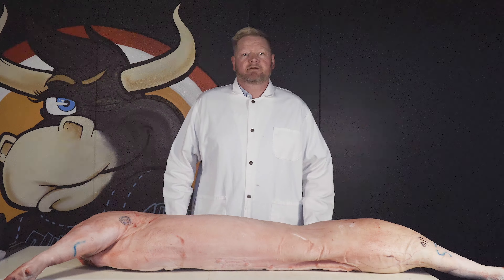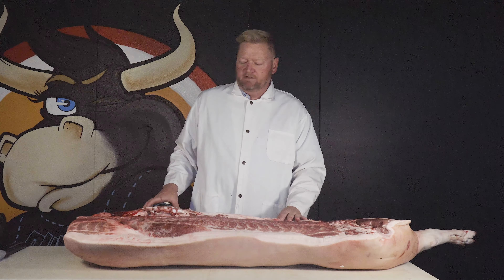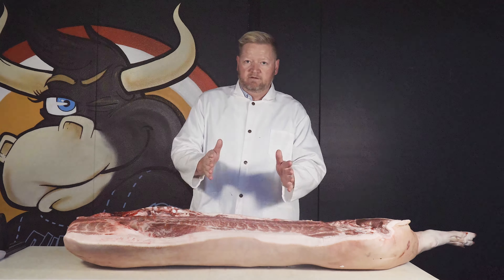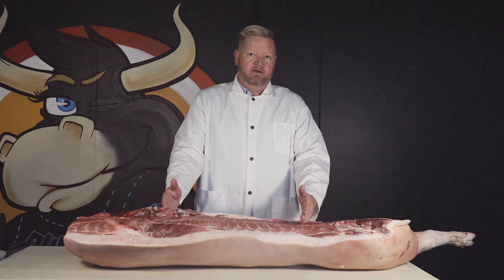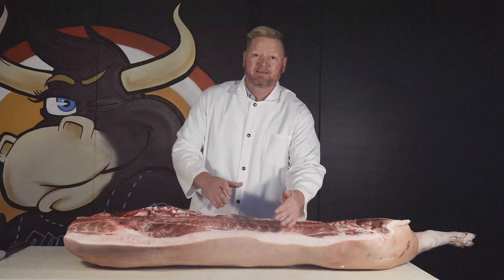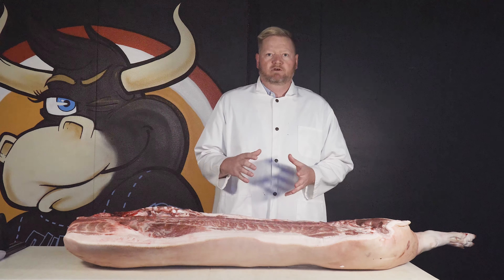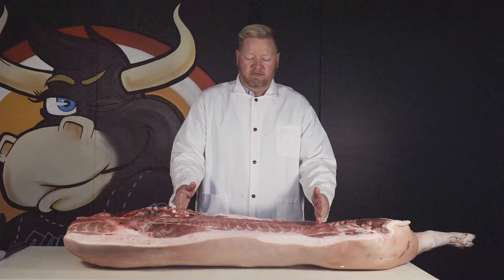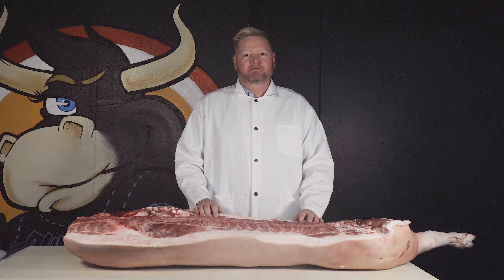How to cook any cut of meat!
Clint with Butcher Boy Meat Market shares some insights on how to know which cooking method works best for each cut of beef, lamb, or pork. There are always some exceptions, but knowing your animal goes a long way in making a great meal!